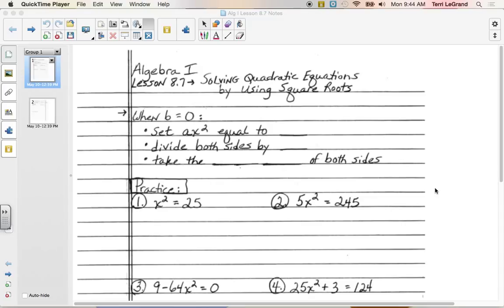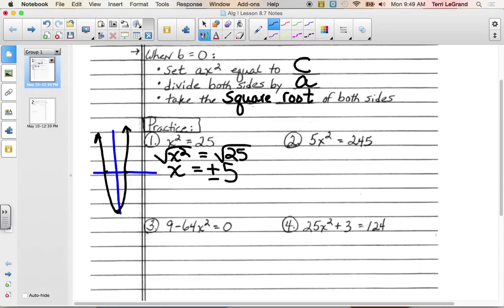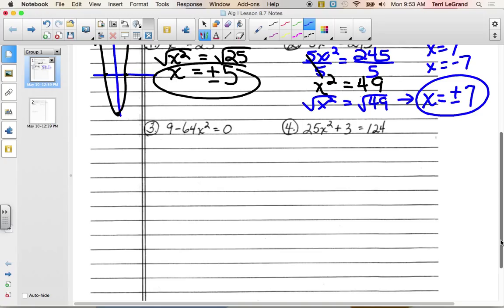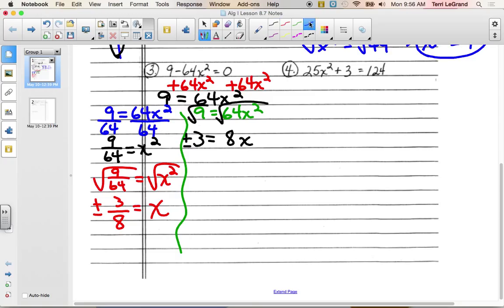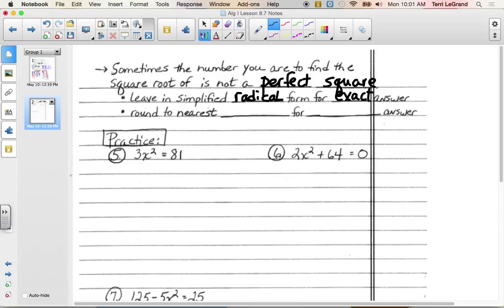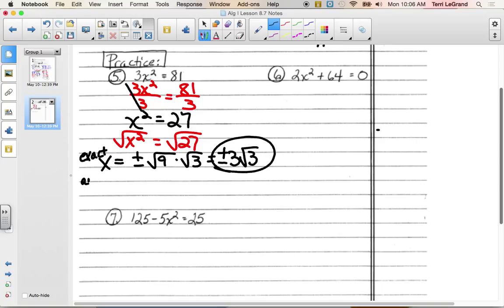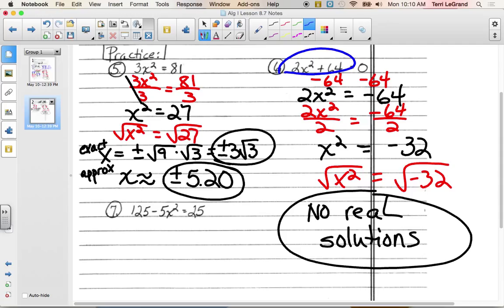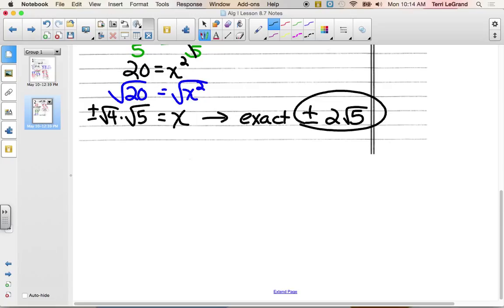Alg I Lesson 8.7 Notes Recording